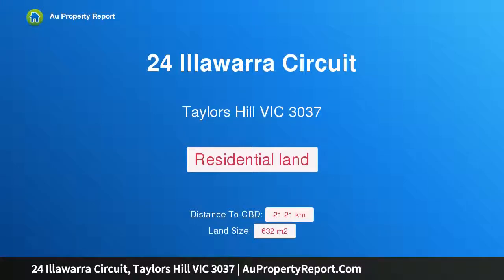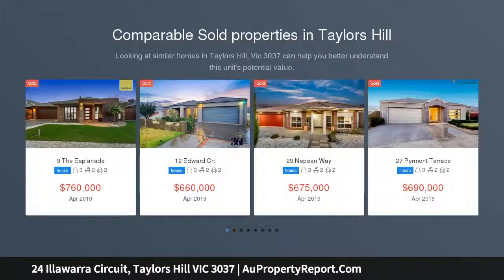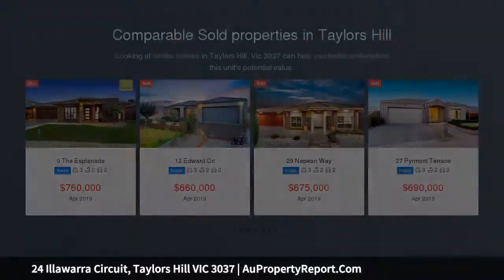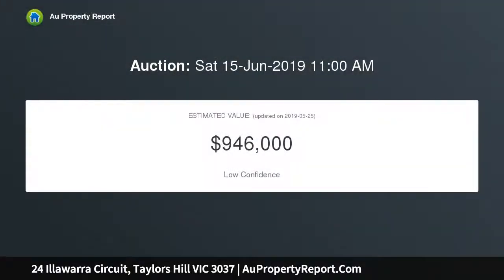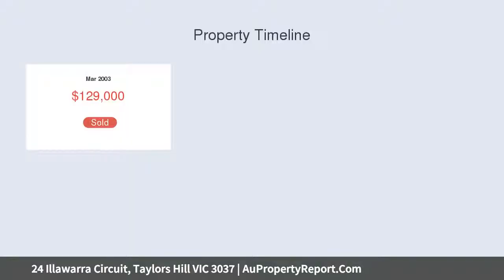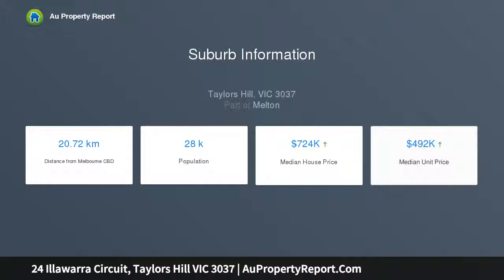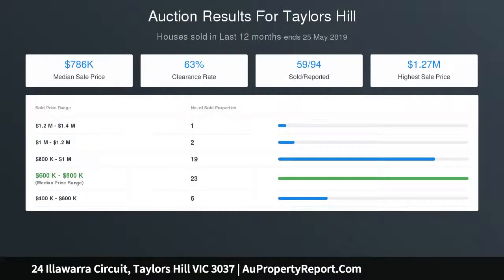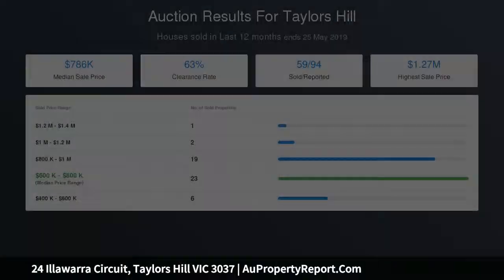24 Illawarra Circuit, Taylors Hill VIC 3037 | AuPropertyReport.Com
24 Illawarra Circuit, Taylors Hill VIC 3037
Property Type: residential land
North Facing Block In Premium Location!